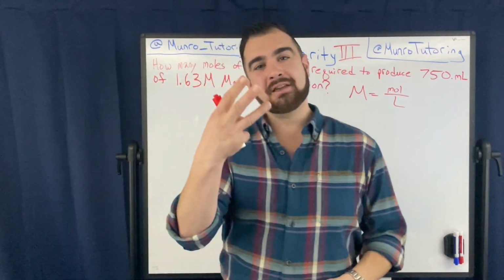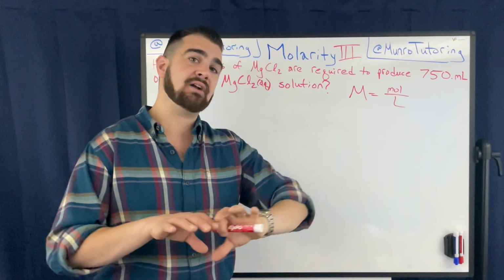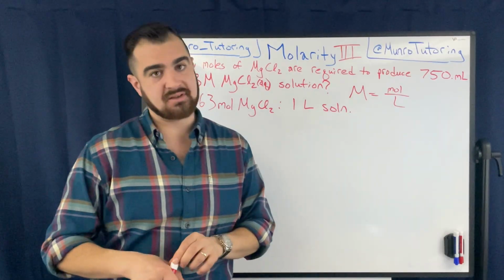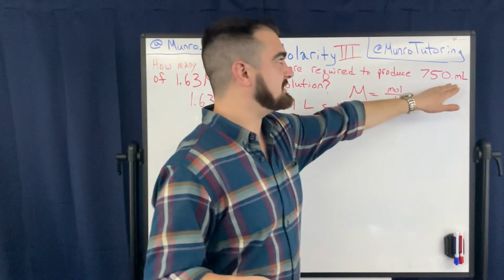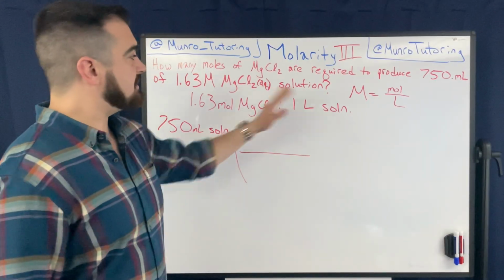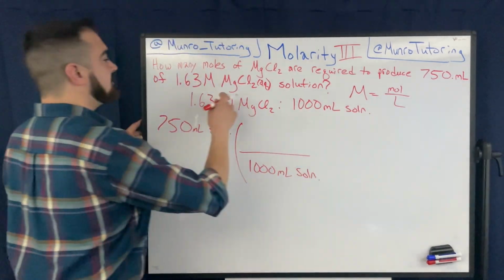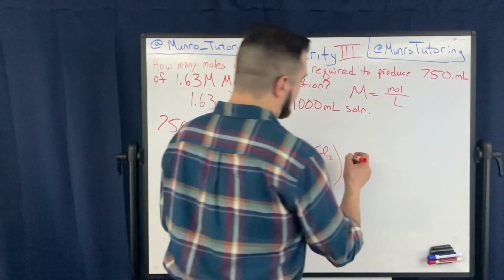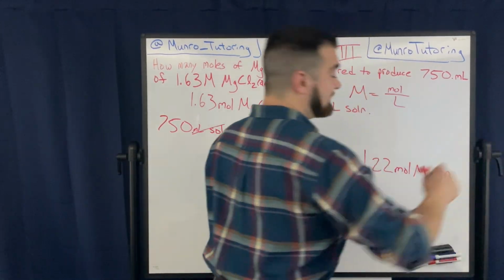Molarity Practice Problems (Part 3) | How to do Conversions with Molarity in Chemistry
This lesson reviews conversions between volume and moles using molarity and works through practice problems to understand how to execute correctly on exams.

Molarity is the moles of solute per liter of solution.